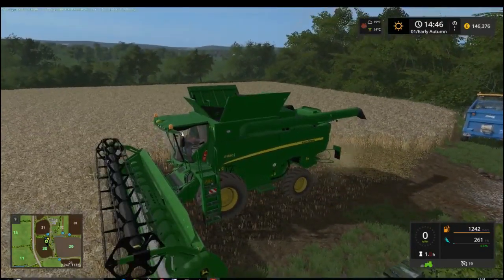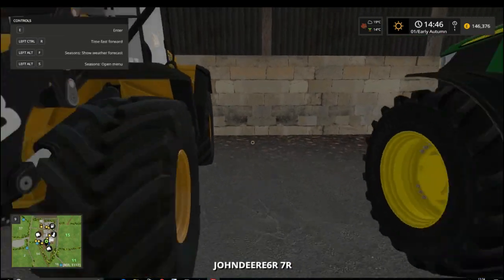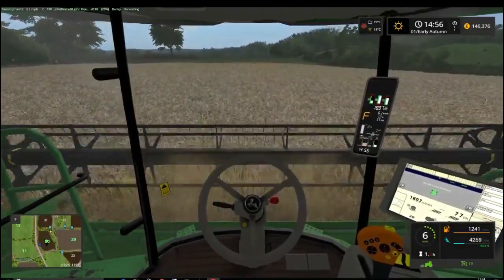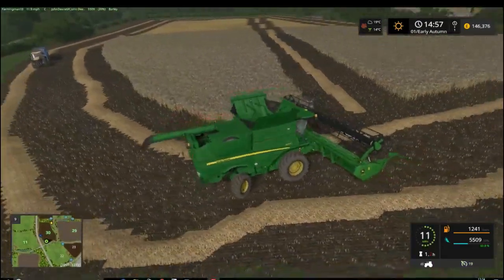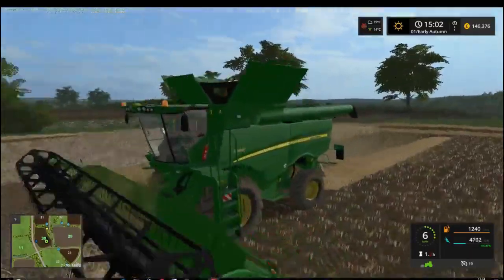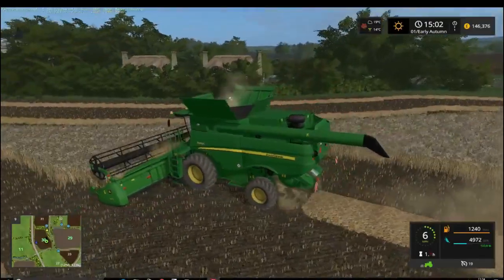Fs17 - Thornton Farm With Seasons Mod - Episode 8 - Harvesting